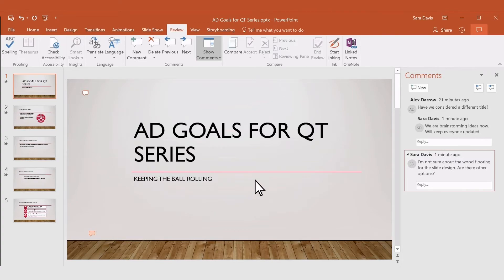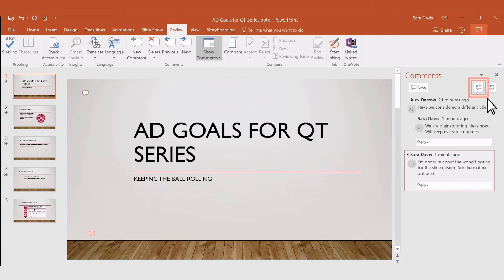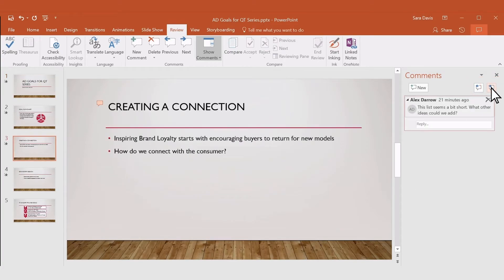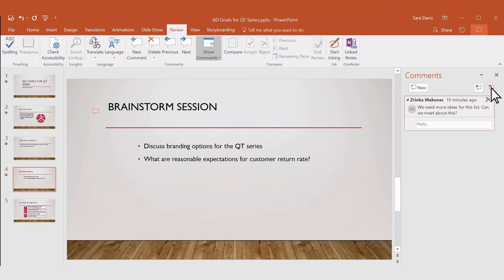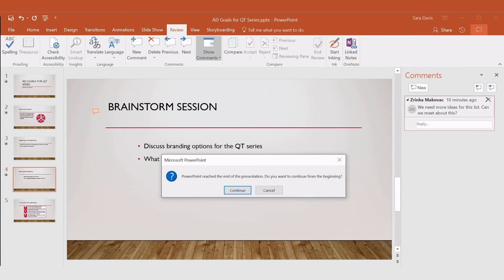How to add, change, hide or delete comments in a Powerpoint Presentation?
With more video conferences and online presentations taking place, many of us are collaborating on PowerPoint presentations.

Did you know that you can add, change, hide or delete comments when collaborating on a PowerPoint presentation with your colleagues?

You can keep track and share your ideas to ensure that the perfect presentation is prepared!

Watch our short video to find out how to do this and collaborate smarter with your colleagues.